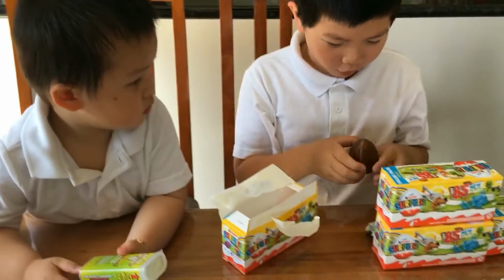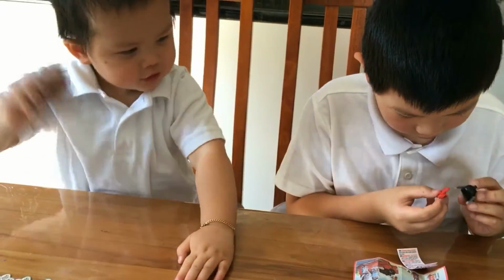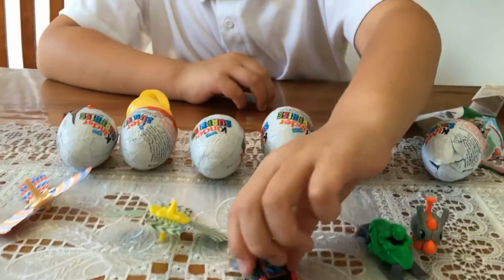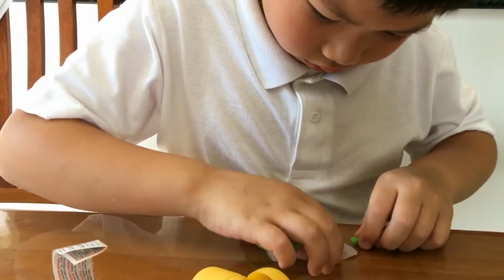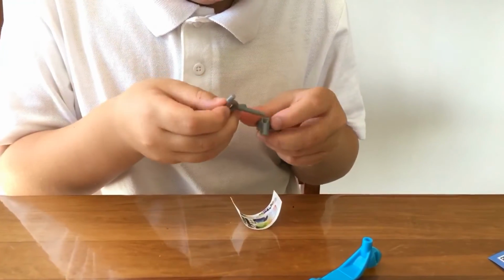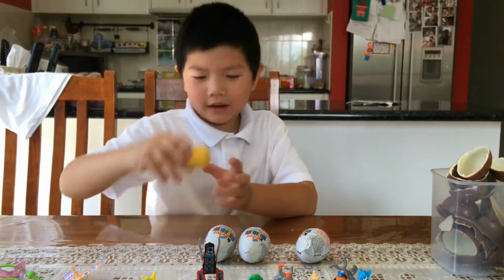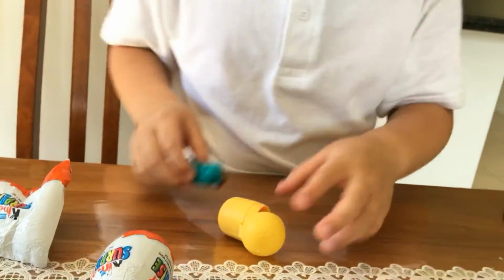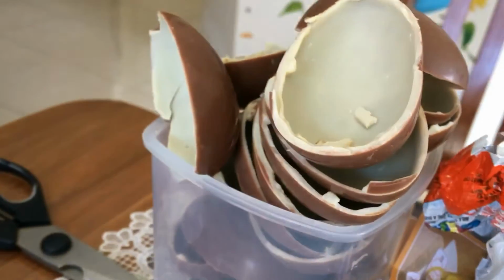opening kinder surprise eggs - Dante mở socola hình quả trứng